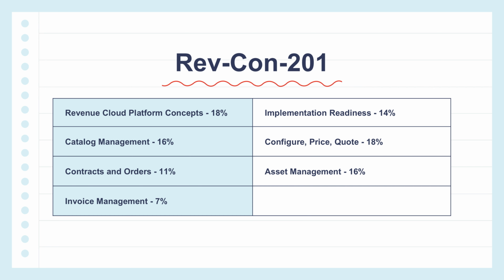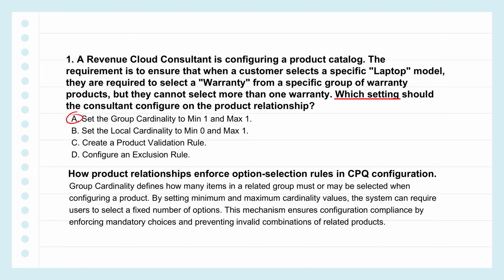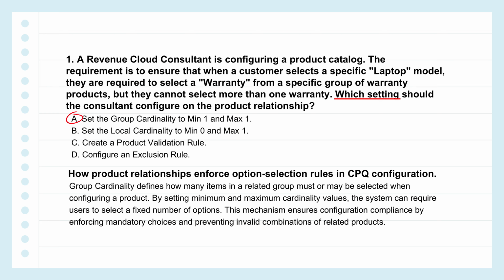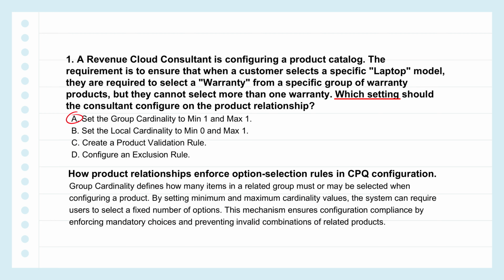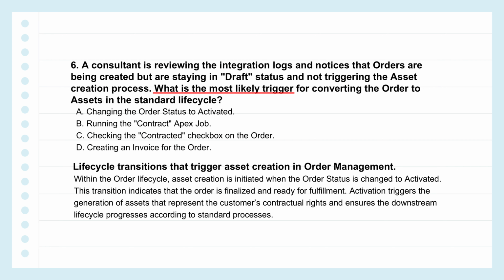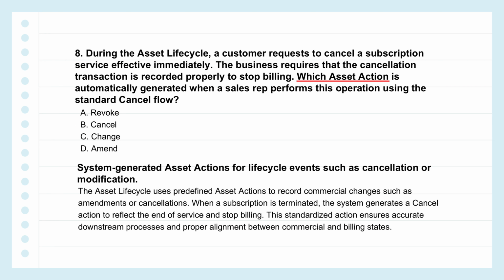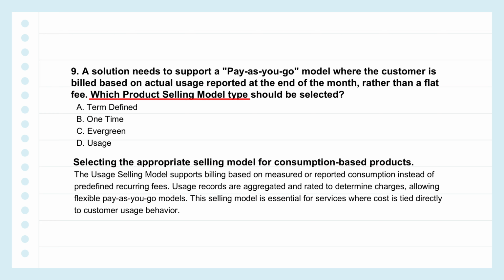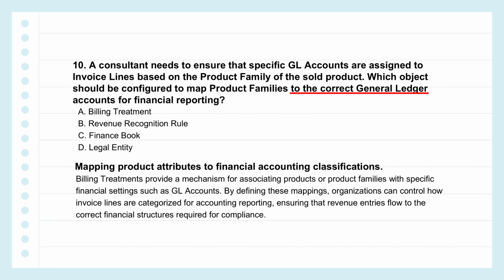Read Rev-Con-201 Free Questions: Prepare for the Salesforce Certified Revenue Cloud Consultant Exam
Preparing for the Salesforce Certified Revenue Cloud Consultant certification exam can sometimes fell stressful, but with the right sutdy materials, the entire process becomes easier and more effective. Killtest offers the newest Rev-Con-201 exam questions to simplify your preparation and guide you in the right direction.

## Two Pages for Downloading the Latest Exam Questions

When searching for the right study materials at Killtest to prepare for your exam, you will find two pages:
- Rev-Con-201 Exam Questions
- Salesforce Certified Revenue Cloud Consultant Exam Questions

Both are available for your Salesforce Certified Revenue Cloud Consultant certification preparation with the same questions and answers, just two different key words for searching. No matter which one you choose from Killtest, you can download the latest study guide and start your preparation.

## Rev-Con-201 Exam Questions Are Based on the Latest Exam Objectives

You can trust that the Rev-Con-201 exam questions from Killtest focus on the most important areas of the actual exam, helping you avoid confusion and save valuable time. With content that is accurate, updated, and well-organized, you can build confidence step by step and prepare with a clear plan.

### Learning the Rev-Con-201 Exam Objectives

- Revenue Cloud Platform Concepts - 18%
- Implementation Readiness - 14%
- Catalog Management - 16%
- Configure, Price, Quote - 18%
- Contracts and Orders - 11%
- Asset Management - 16%
- Invoice Management - 7%

Learning the latest Rev-Con-201 exam questions is a great solution to achieve success. Killtest ensures that every detail matches the real exam requirements, giving you the chance to score higher with less stress. By choosing Killtest, you make your Salesforce Certified Revenue Cloud Consultant exam preparation simpler, smarter, and more result-driven.

## Rev-Con-201 Free Questions Available – Try Before You Buy to Ensure Quality

With Killtest, you get a solution that not only saves your time but also builds the confidence you need to perform well. Here we have Rev-Con-201 free questions online, helping you check the quality:
1. A Revenue Cloud Consultant is configuring a product catalog. The requirement is to ensure that when a customer selects a specific "Laptop" model, they are required to select a "Warranty" from a specific group of warranty products, but they cannot select more than one warranty. Which setting should the consultant configure on the product relationship?

2. A business requirement states that certain products should only be visible to customers who have a specific "Reseller" account type defined in the Context Definition. Which component should be used to enforce this visibility logic?

3. A developer needs to retrieve all active categories from a specific catalog to build a custom navigation menu on an external website. Which API endpoint structure is appropriate for this task?

4. A company wants to implement a complex pricing strategy where the price of a product depends on the combination of "Region", "Customer Tier", and "Product Line". Which Pricing Procedure element is best suited to look up the correct price based on these three input variables?

5. A sales rep updates a Quote and needs to re-calculate the prices because the "Start Date" has changed, which affects the seasonal discount. Which Context Service component is responsible for passing the new "Start Date" from the Quote to the Pricing Procedure?

6. A consultant is reviewing the integration logs and notices that Orders are being created but are staying in "Draft" status and not triggering the Asset creation process. What is the most likely trigger for converting the Order to Assets in the standard lifecycle?

7. A customer wants to modify an existing asset by increasing the quantity. They want to ensure that the co-terminated end date aligns with the original asset's end date. Which field on the Asset record drives the alignment of the end date for the amendment?

8. During the Asset Lifecycle, a customer requests to cancel a subscription service effective immediately. The business requires that the cancellation transaction is recorded properly to stop billing. Which Asset Action is automatically generated when a sales rep performs this operation using the standard Cancel flow?

9. A solution needs to support a "Pay-as-you-go" model where the customer is billed based on actual usage reported at the end of the month, rather than a flat fee. Which Product Selling Model type should be selected?

10. A consultant needs to ensure that specific GL Accounts are assigned to Invoice Lines based on the Product Family of the sold product. Which object should be configured to map Product Families to the correct General Ledger accounts for financial reporting?